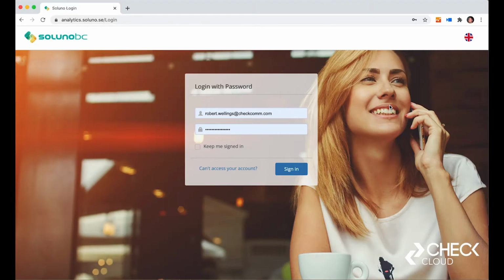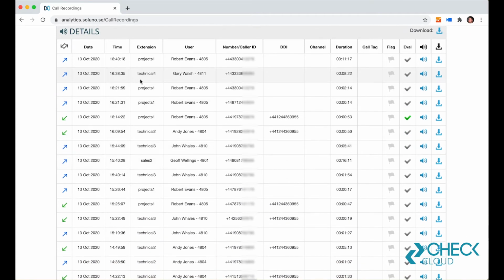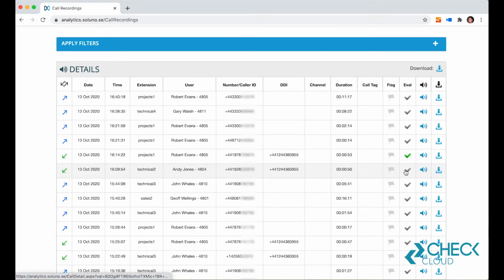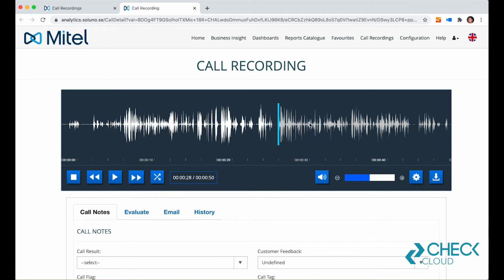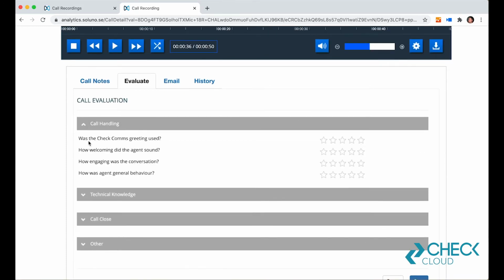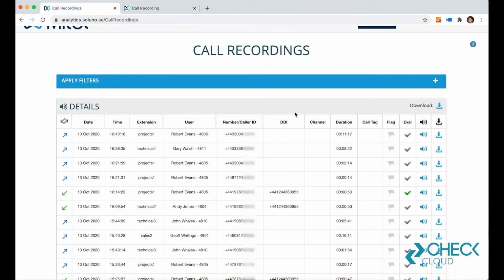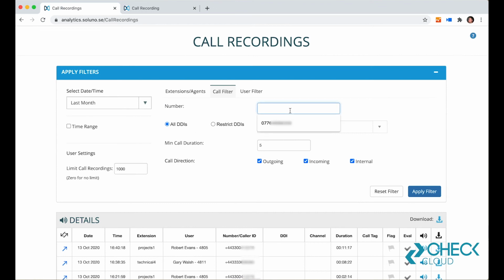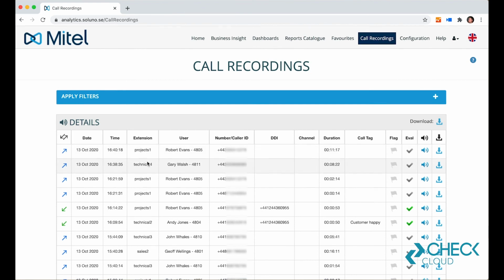Check Cloud Call Recorder Training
This guide show you how to use the Check Cloud Call Recording Platform.